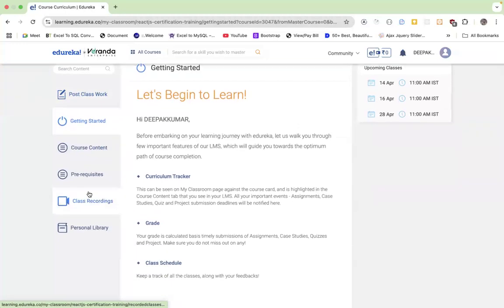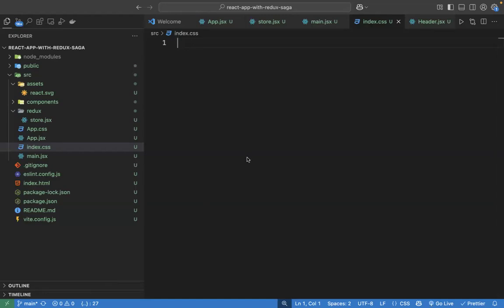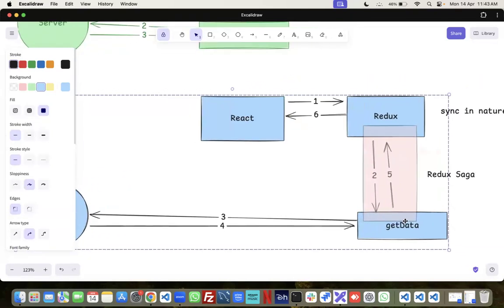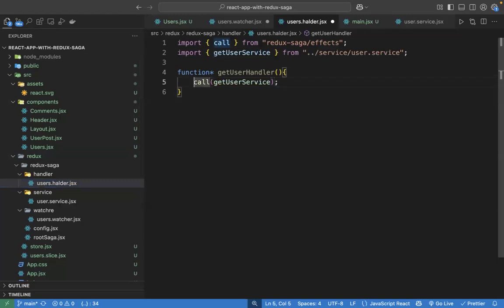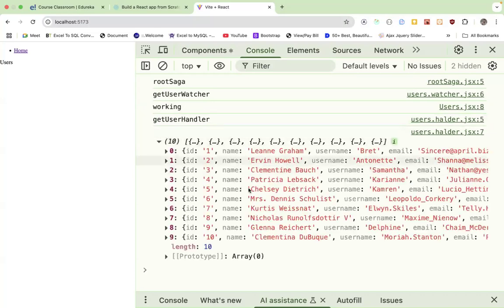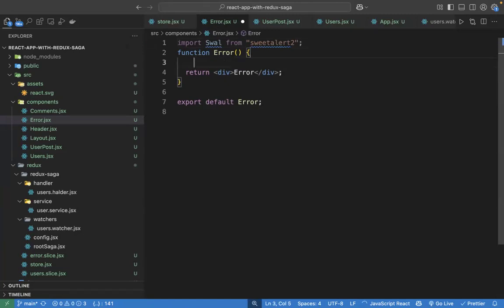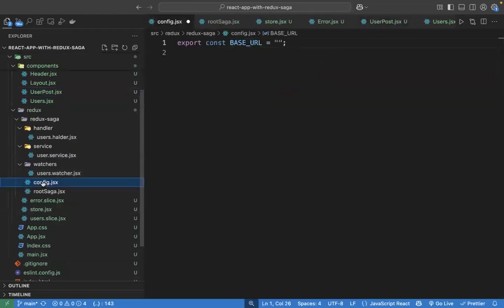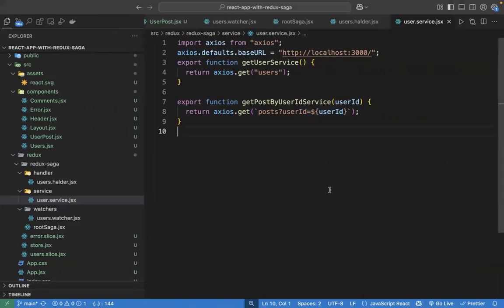React Demo Session [ 21 April 2025 ]